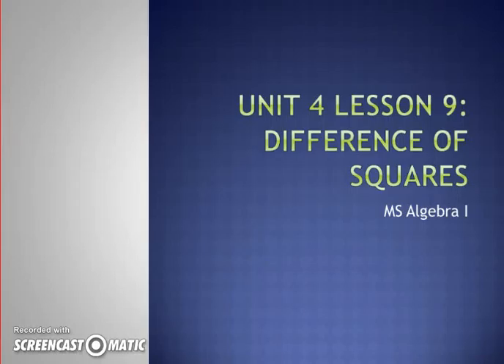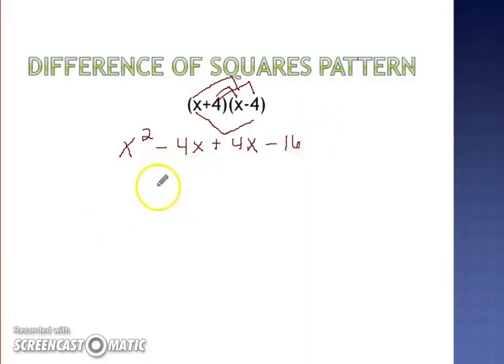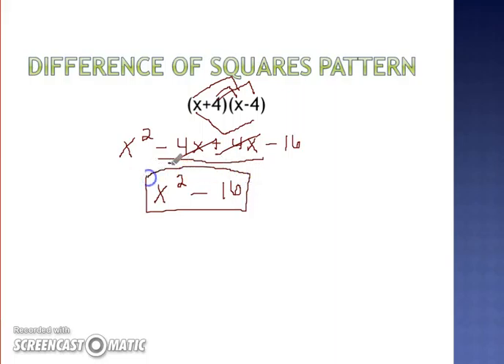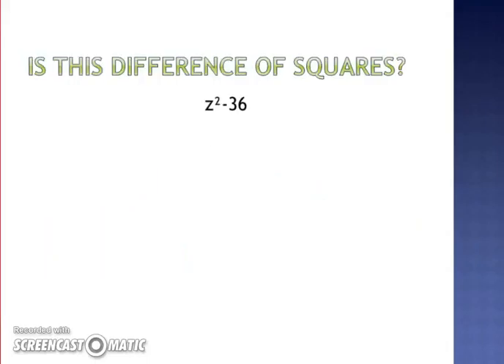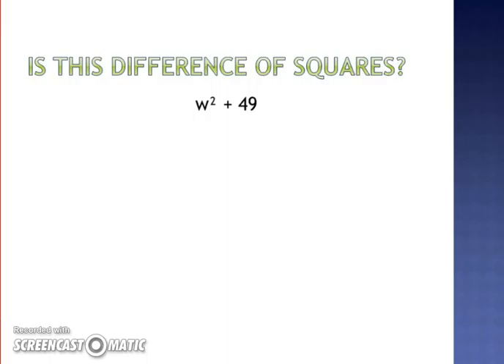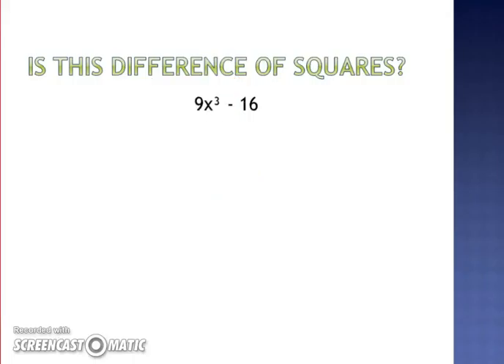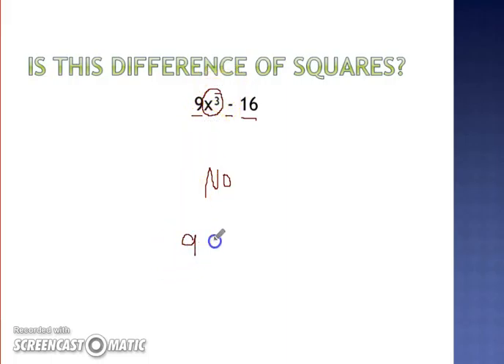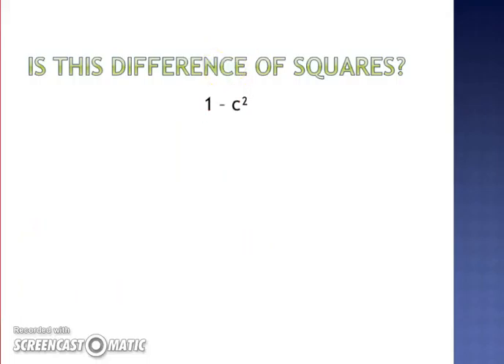Difference of Squares